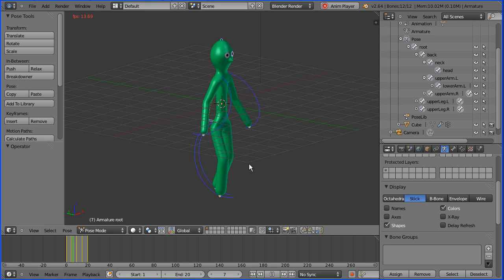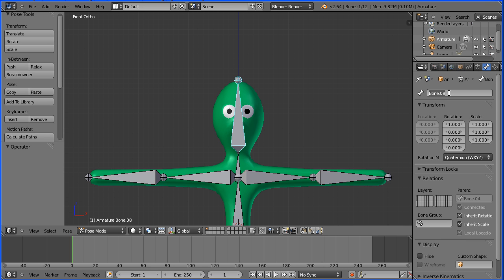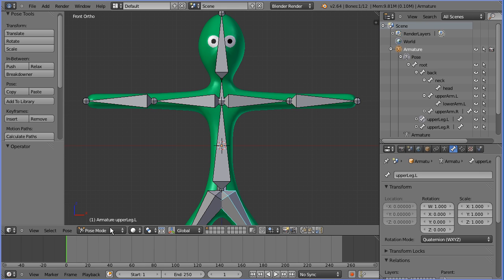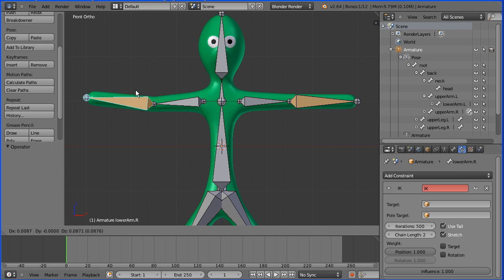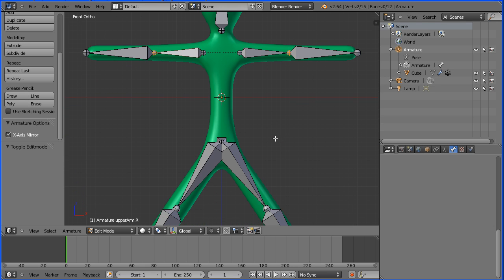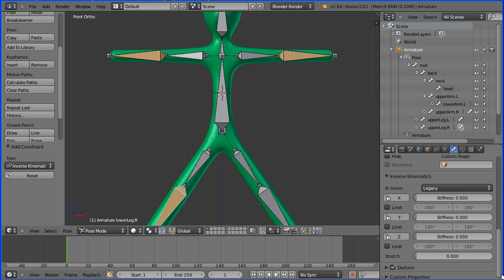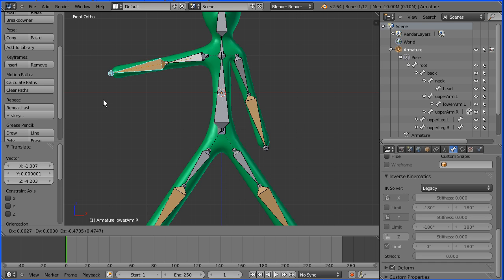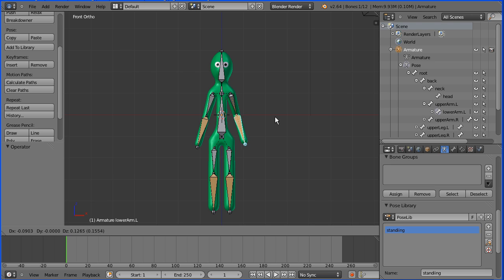Blender Tutorial Developing the Armature of a Stick Man Rig and Applying Inverse Kinematics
The stick man model was made in a previous tutorial using the 'Skin Modifier' (new in version 2.64). The modifier creates a 'skin' and will also generate an armature.

The armature is automatically generated which is quick but it needs modifying.

Inverse kinematics is used to make the rig easier to pose.

The starting file used in the tutorial and the end file can be downloaded from my website -